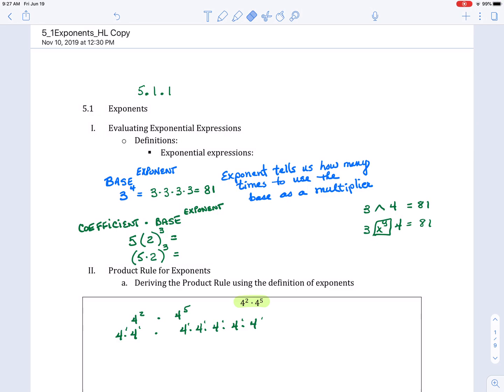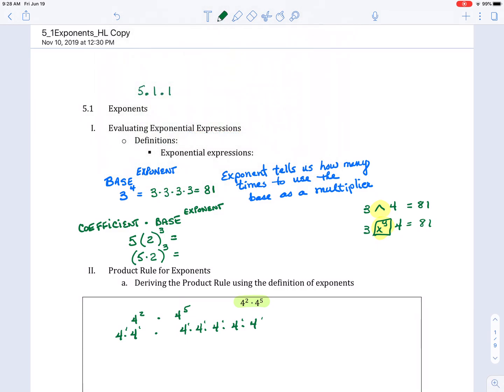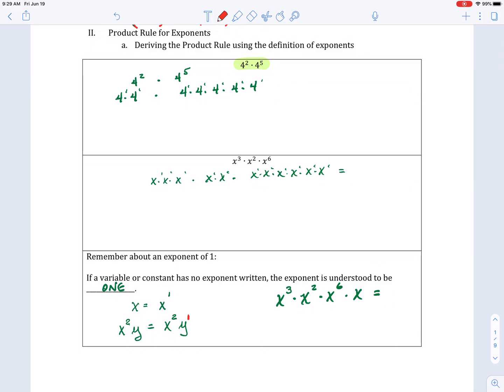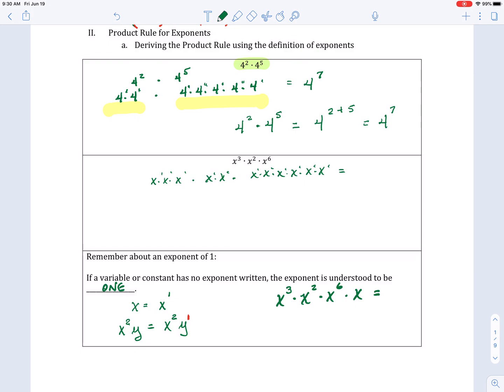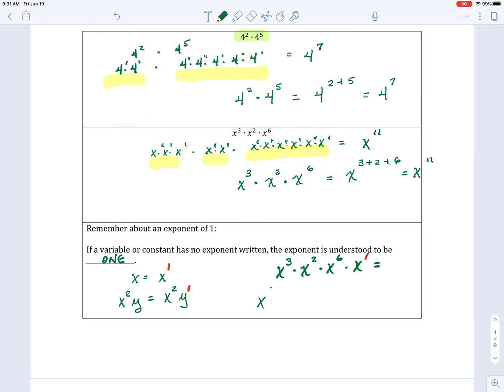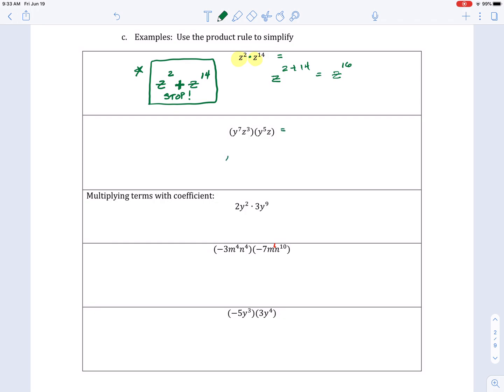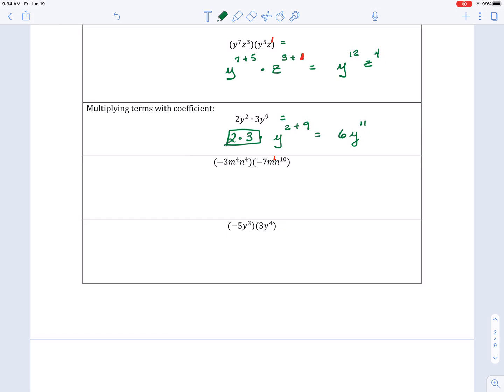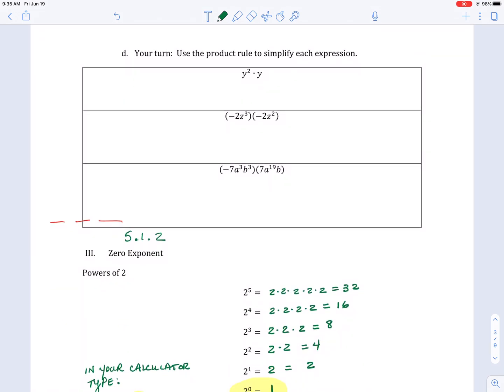12.1 A / 5.1.1 Definition of Exponents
Understanding steps with exponents, and how to type into calculator